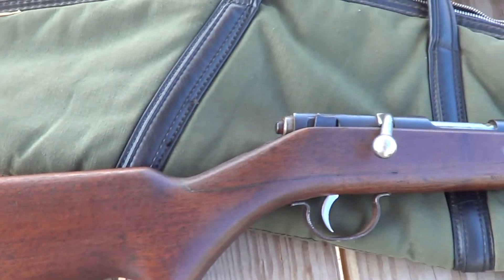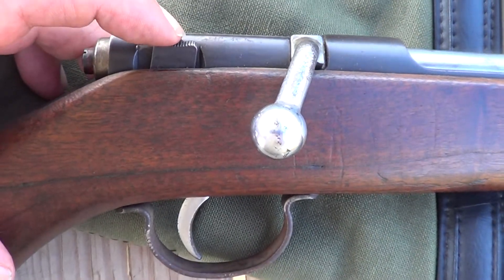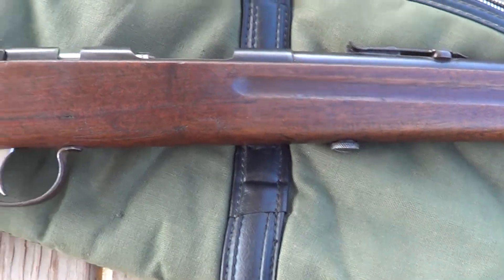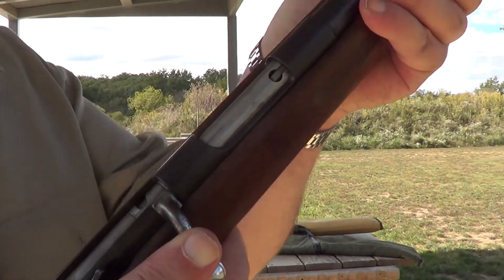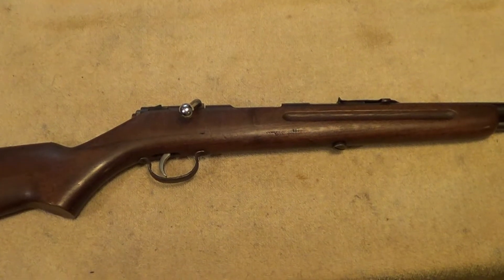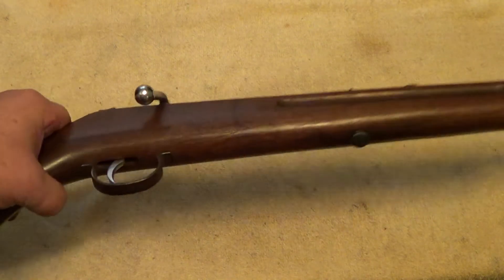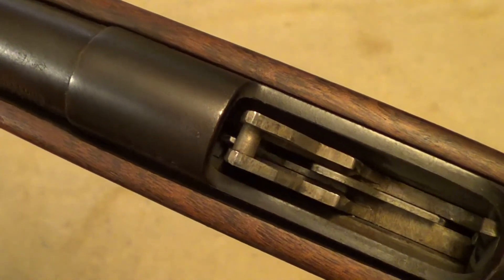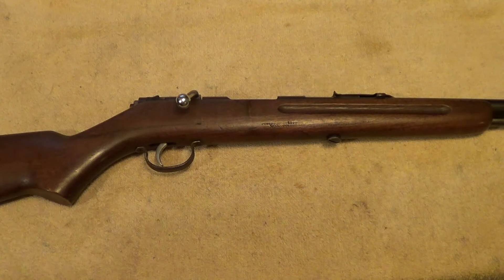Remington Model 34 Bolt Action Rifle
The model 34 Remington was made between 1932 and 1936.